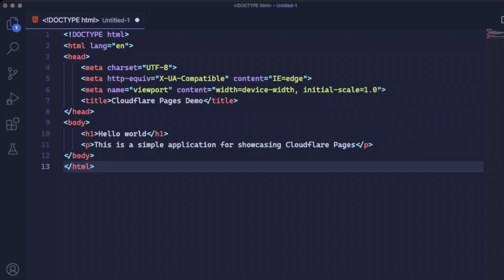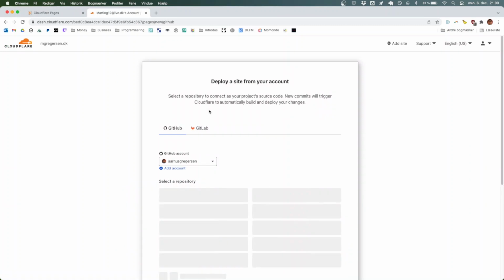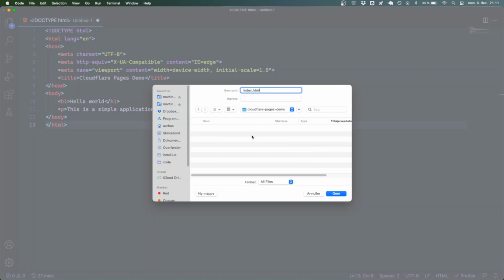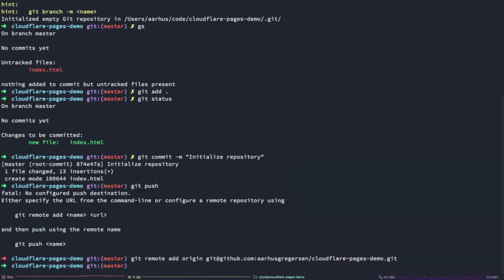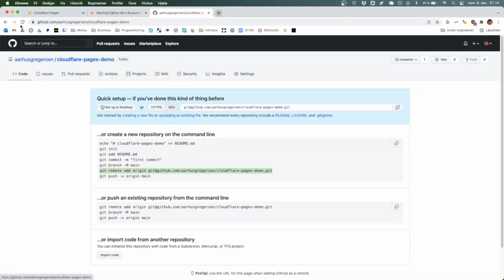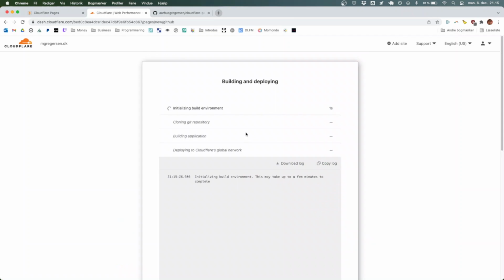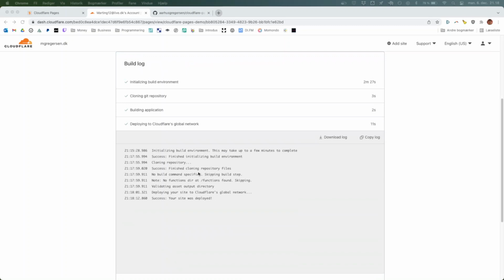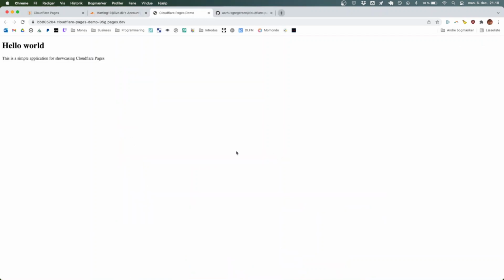How To Deploy A Static Page On Cloudflare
In this tutorial, you will learn to deploy a static page on Cloudflare.